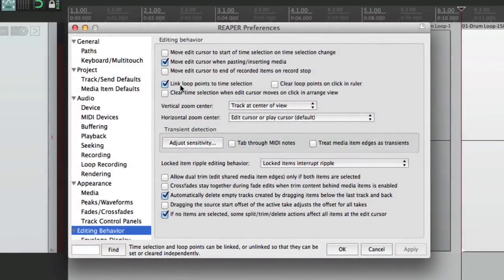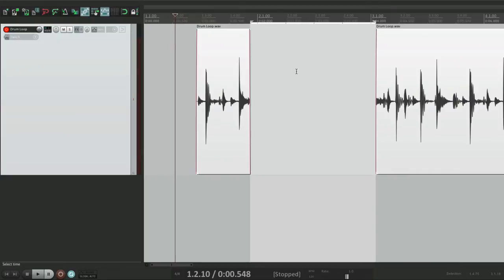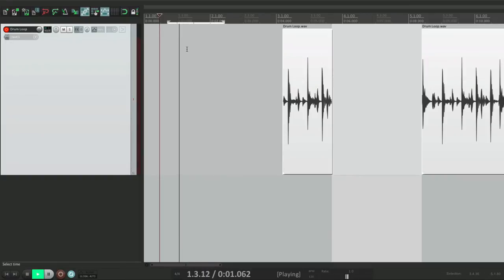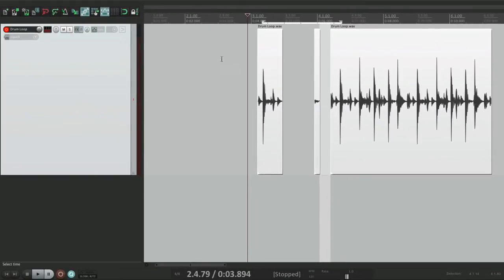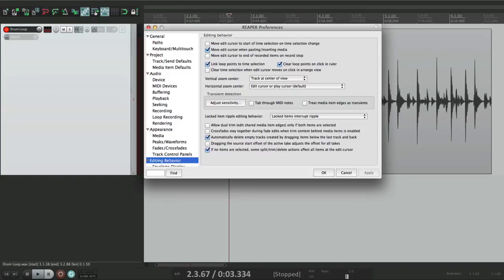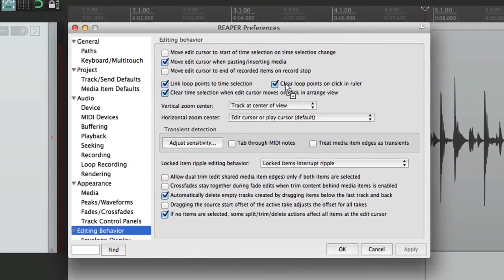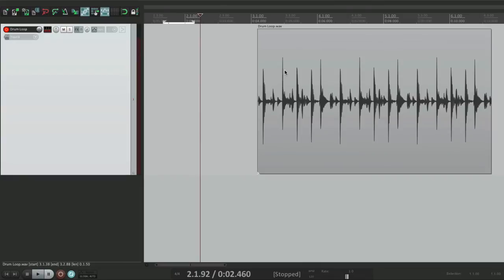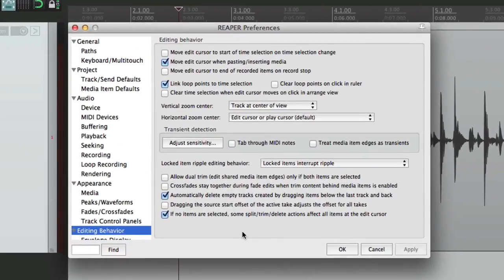Editing Behavior Preferences in REAPER - Part 2 - Linking Loop Point and Time Selection